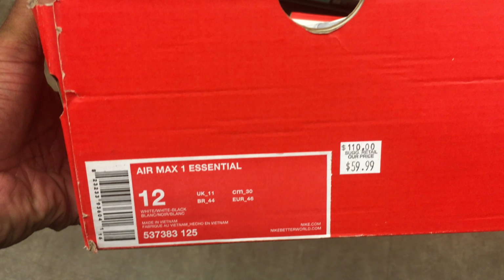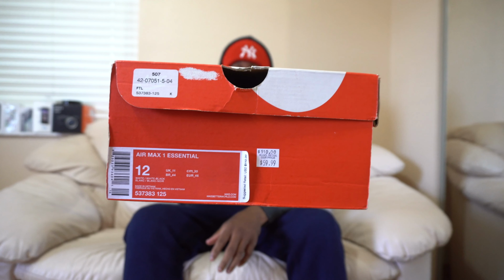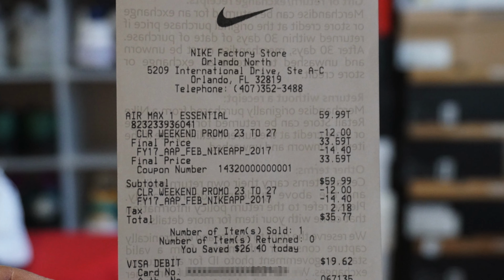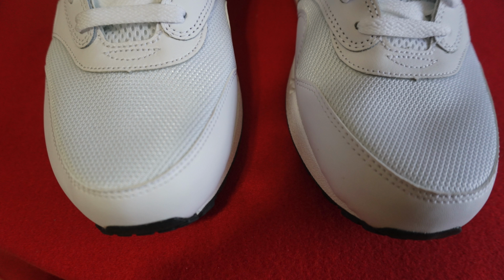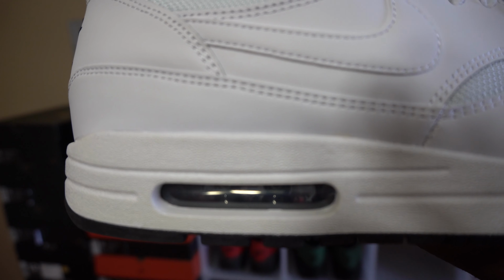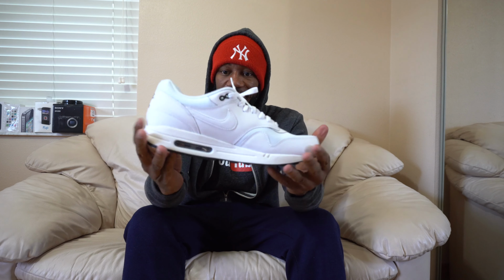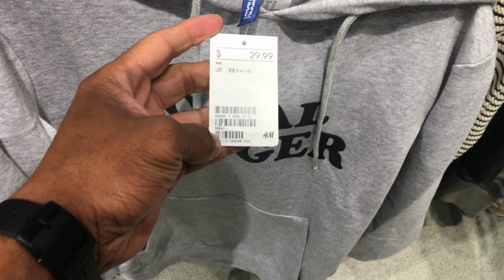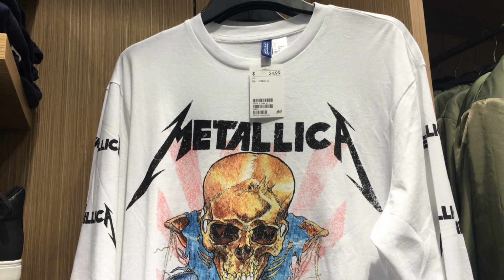I brought these Air Max 1 for $19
How I got  $19 Air Max 1 from the Nike Outlet, plus additional footage.

Username: Fawhall